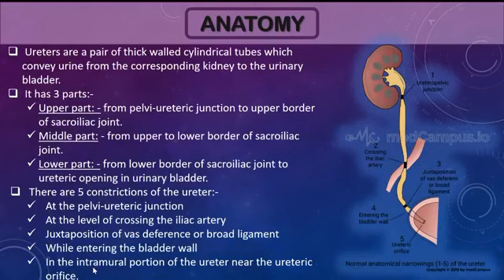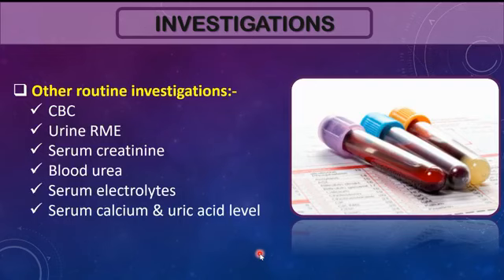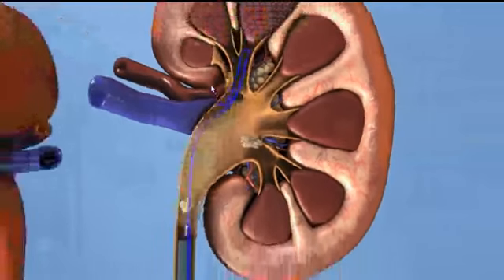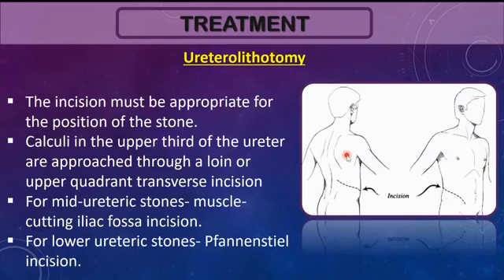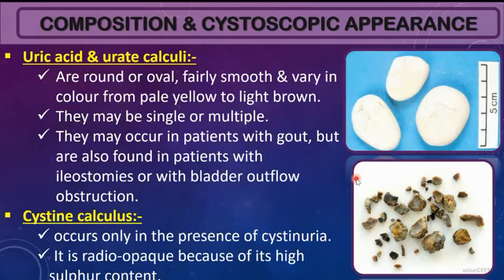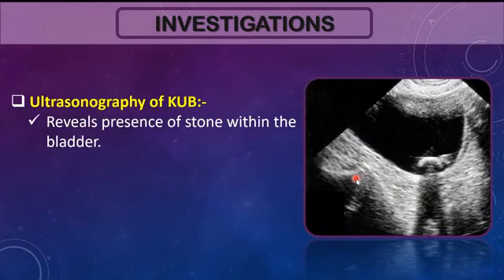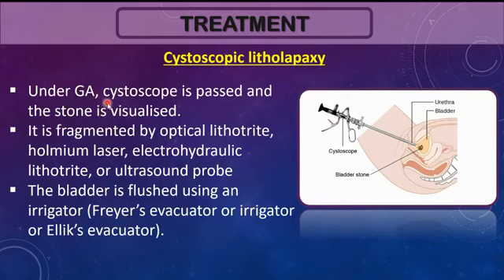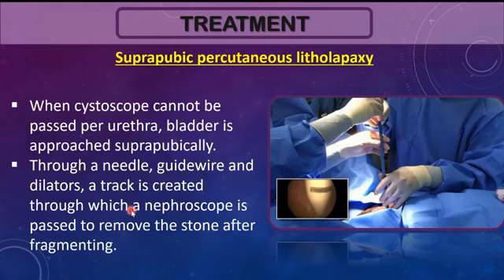Surgery | Ureteric & vesical calculus